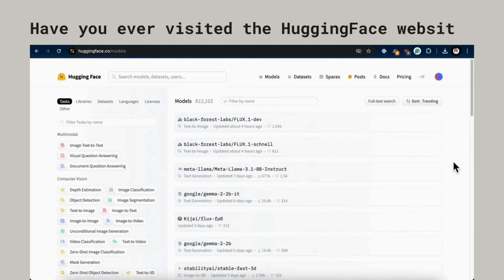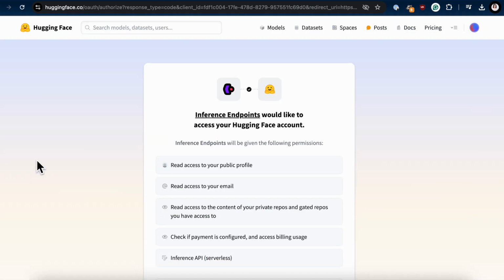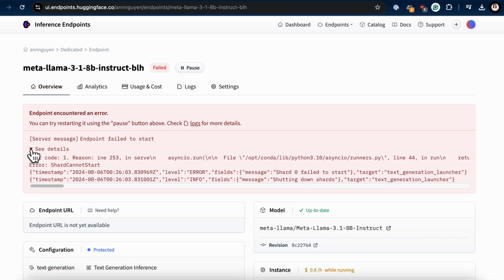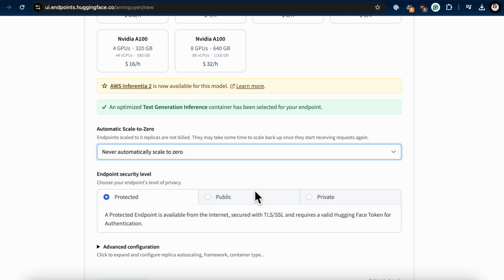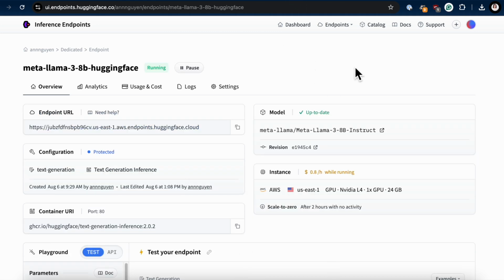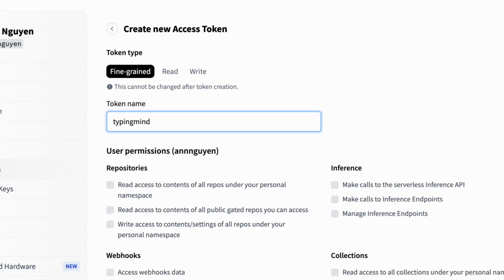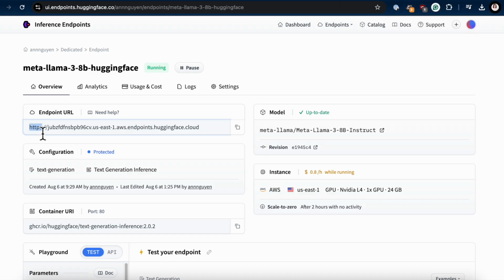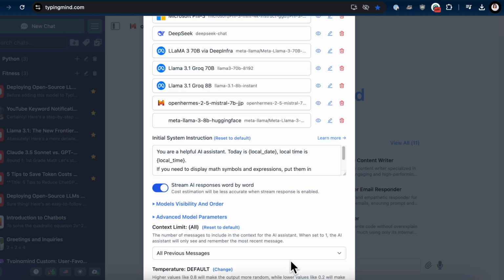Deploy ANY Open-Source LLMs from HuggingFace and Use Them on TypingMind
In this tutorial, I'll show you how to deploy your own open-source LLMs (Large Language Models) from HuggingFace and use them on TypingMind UI.

You can apply this guide to add your text-to-image or text-to-speed models that are available on HuggingFace too.

Timestamps:
0:00 - Introduction to HuggingFace and TypingMind
0:32 - Creating a New Endpoint
2:24 - Getting an API Key from HuggingFace
3:10 - Setting Up Your Model on TypingMind
3:58 - Testing and Using Your Deployed Model

It means a lot to us. Thank you and happy typing! 🎉